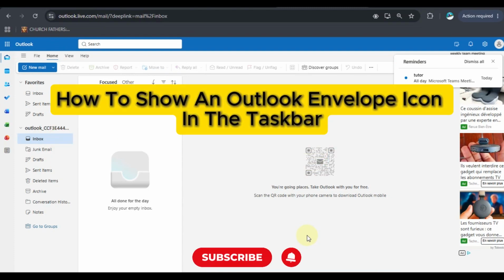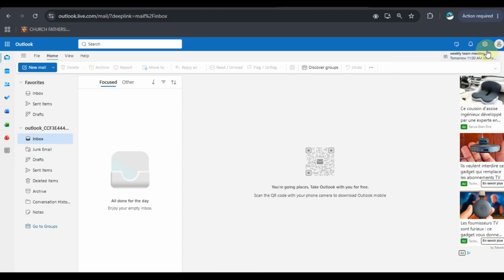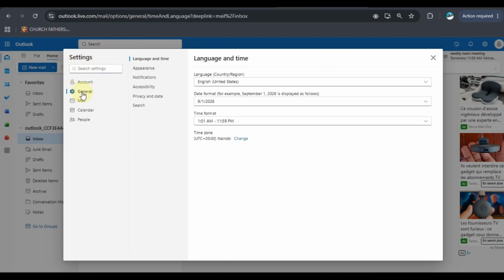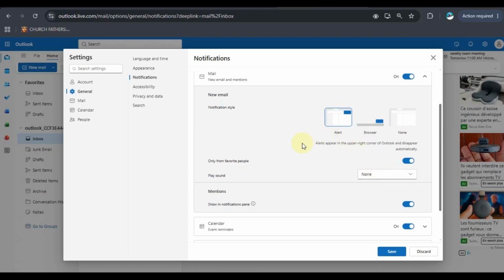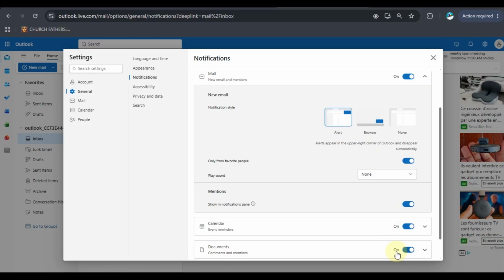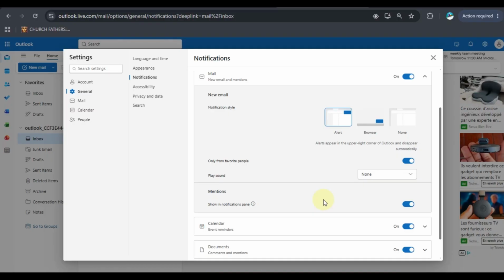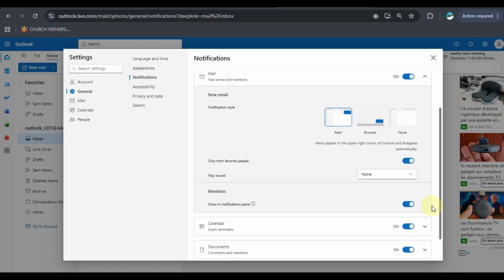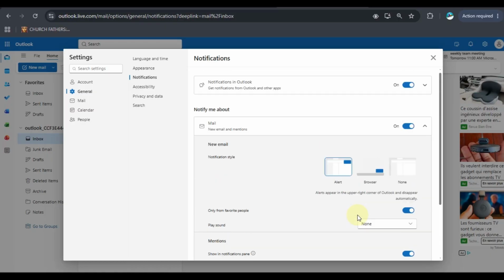How To Show An Outlook Envelope Icon In The Taskbar [2026 GUIDE]